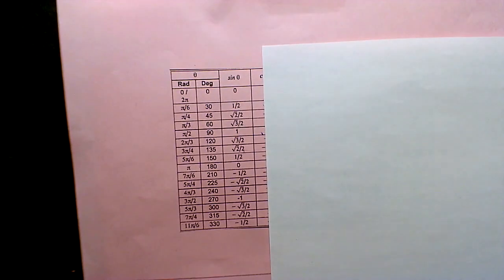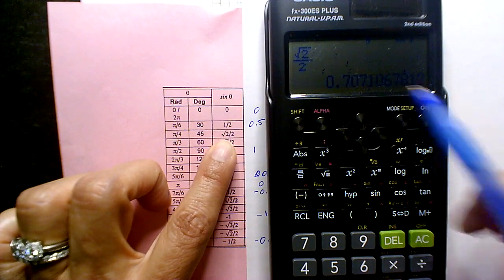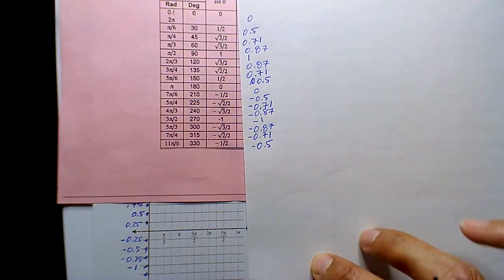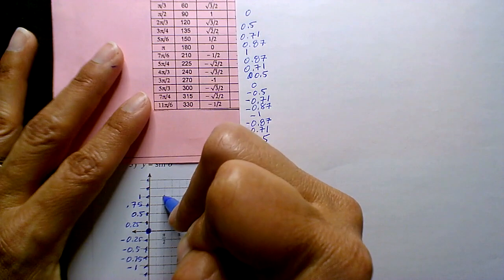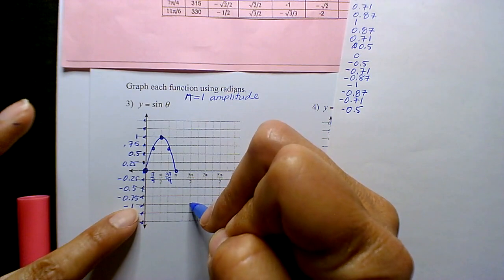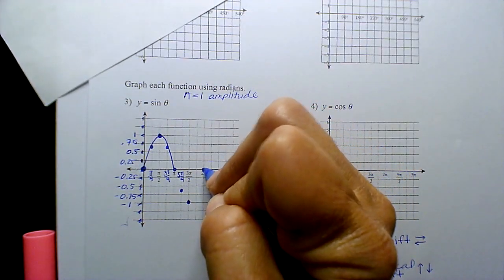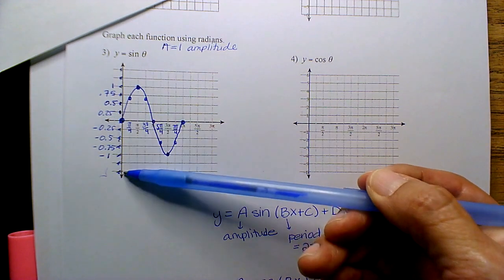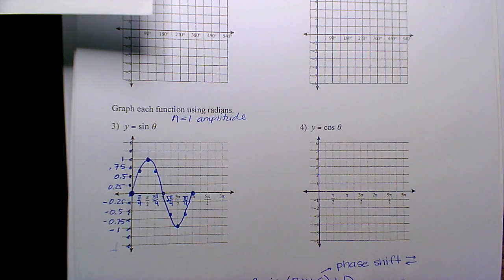3.31.25 im3 #2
graphing sine function intro